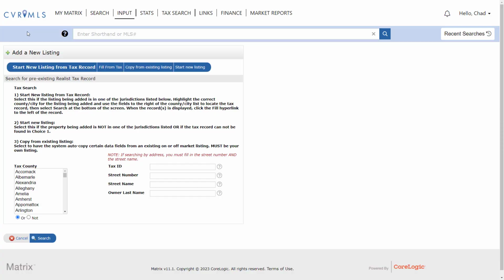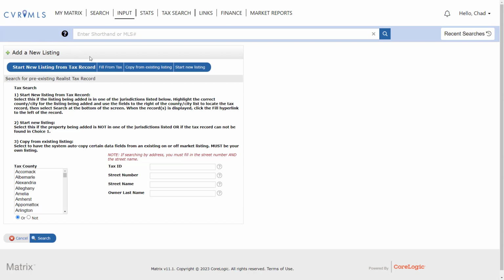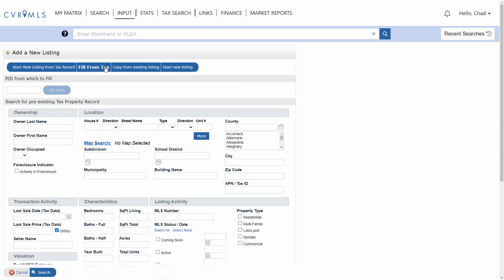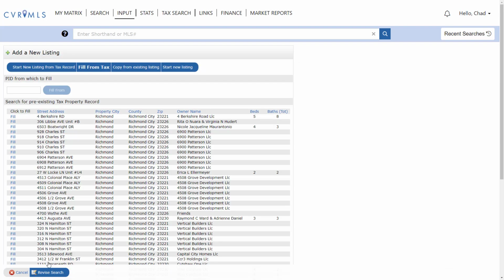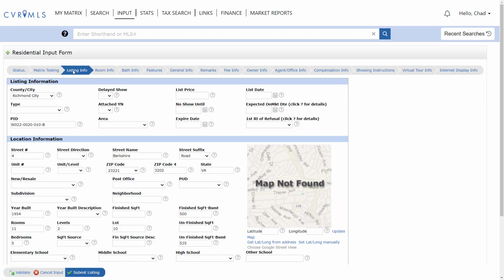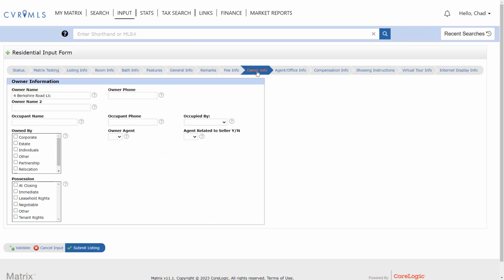How to use Fill From Tax